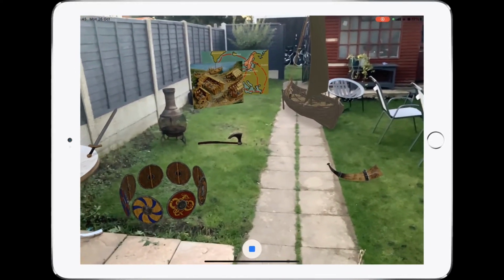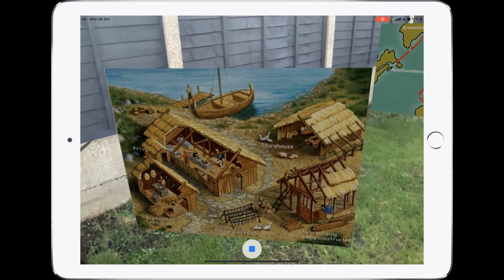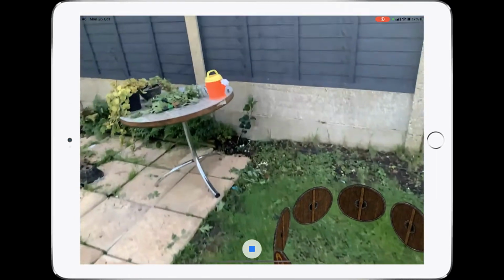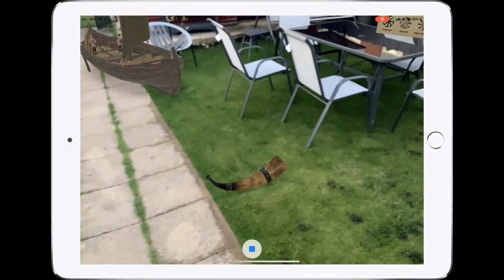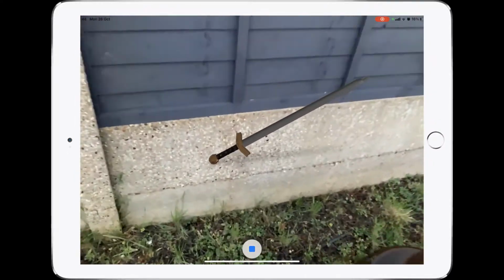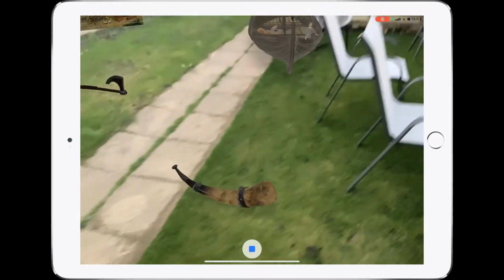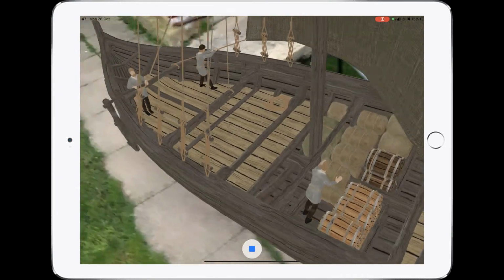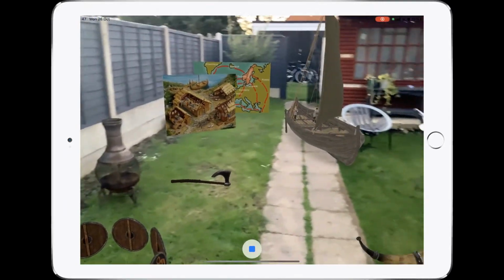Augmented Reality Demo and Idea for Students using Adobe Aero and Apple Reality Composer on the iPad